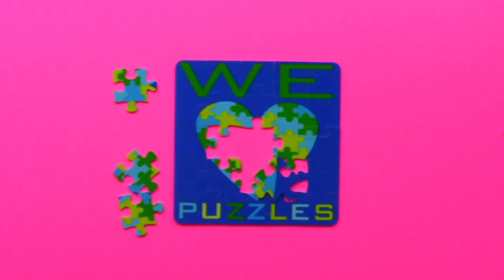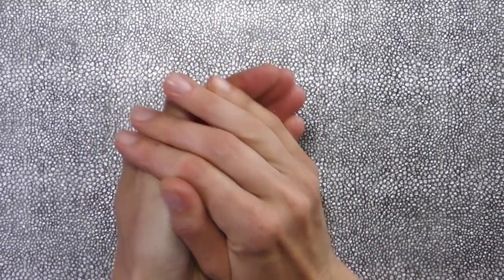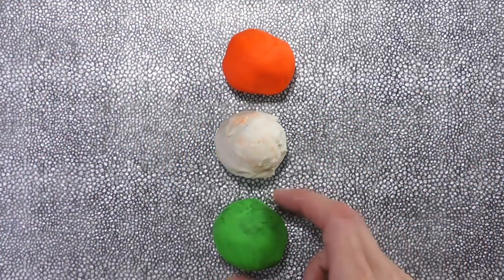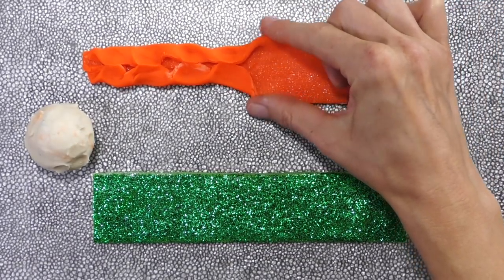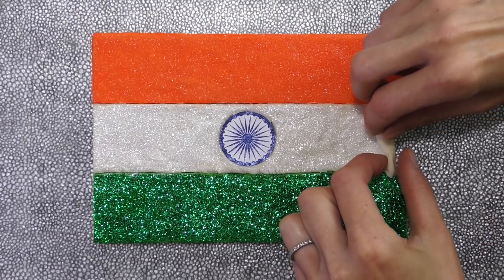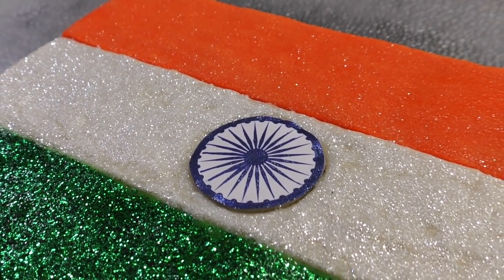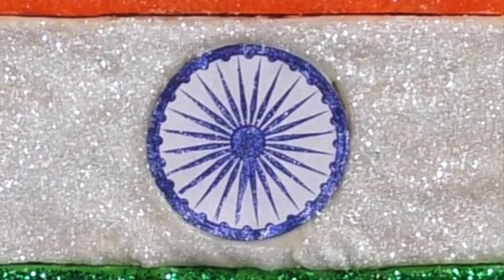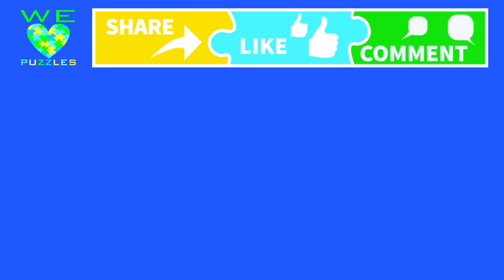Play-Doh FLAG of INDIA! || Indian Flag || Flags of the World || तिरंगा || Tiranga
Continuing their Flags of the World Series, Gabrielle and Elise tell you all about India's Tiranga! Super fun and super educational! This is the most glittery Indian flag ever. Enjoy!

We're two sisters having fun with smart, educational, and family friendly puzzles!

Many of our puzzles are formed with unique and engaging materials such as Play-Doh and glitter! We also include stop motion animation from time to time to keep them even more interesting!

WANT TO SEE MORE OF GABRIELLE AND ELISE? Check out the GOOD TO GO SHOW channel where they try cool challenges and games, perform skits, and have all sorts of silly fun. They're always Good to Go when it comes to crazy adventures! Are you? Find out!